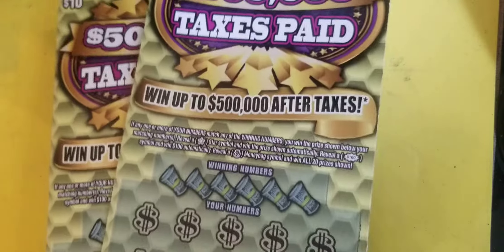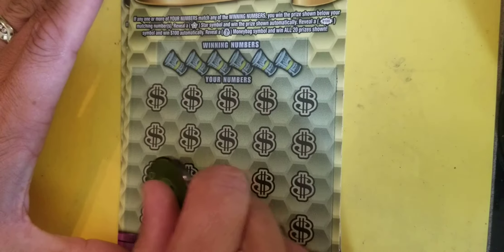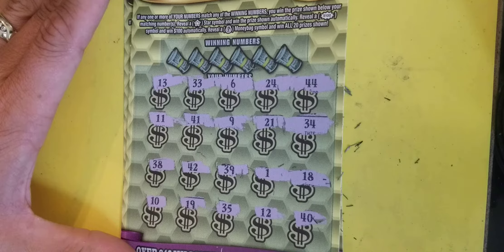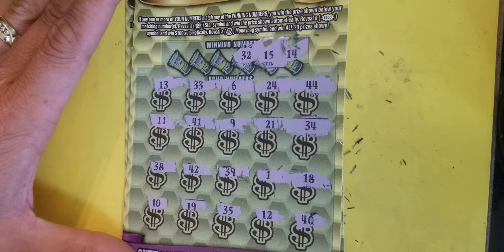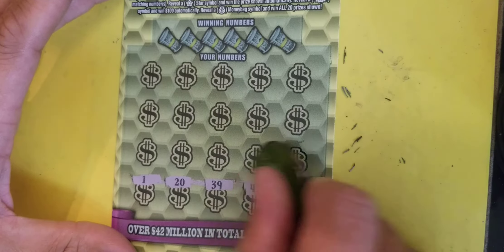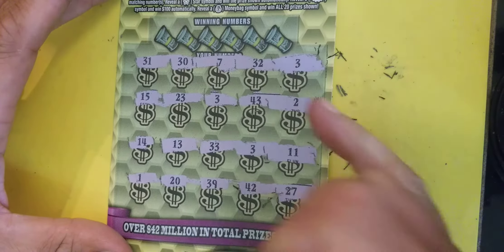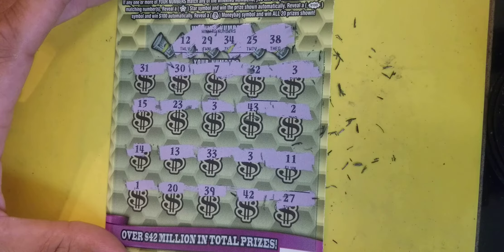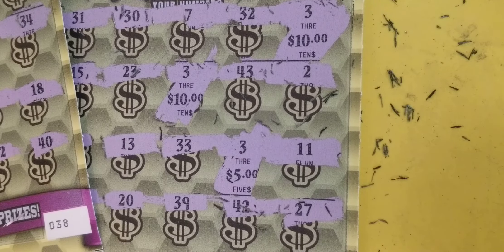Match! Winner! Ohio Lottery!